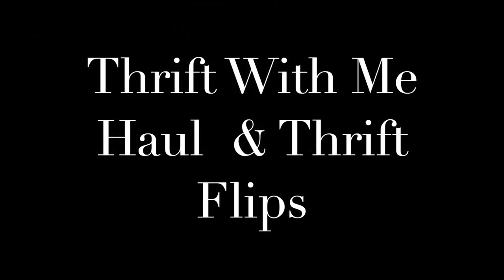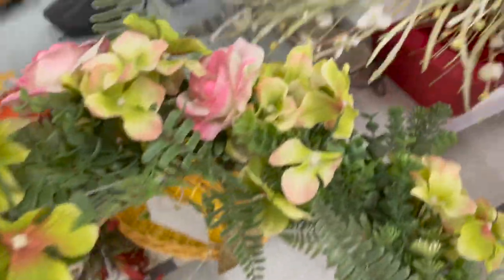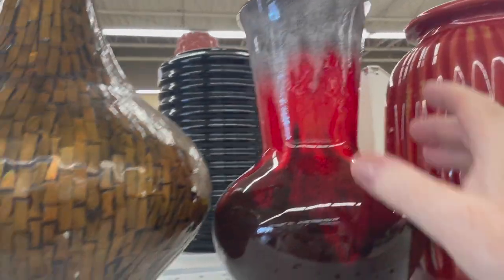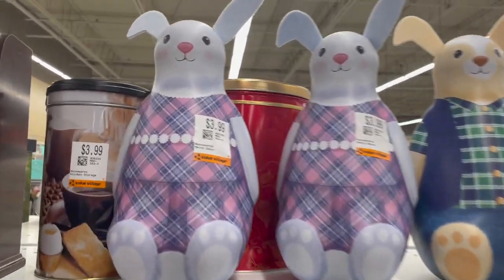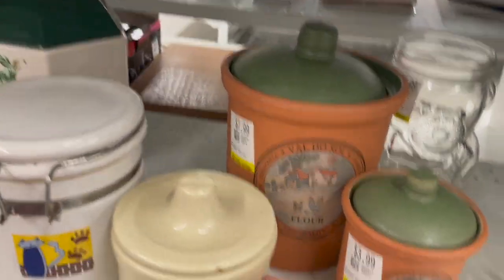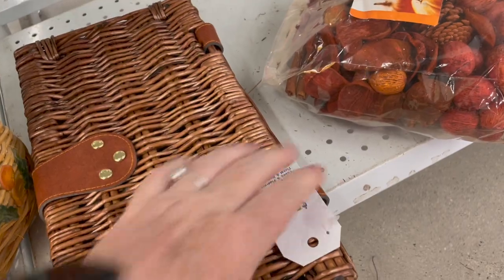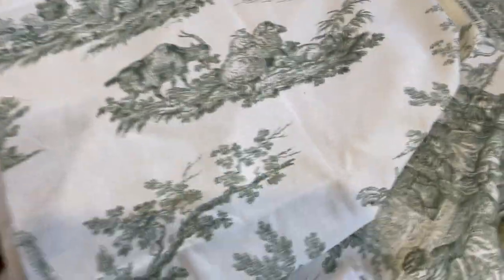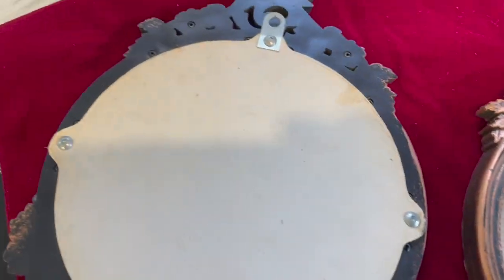Thrift With Me - Thrift Haul - My Upscycled Finds FrenchCountry Thrifted Decor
This week I have a couple of thrift hauls, I found some great treasures. I have also included how I ups cycled a couple of French Country inspired Decor frames.